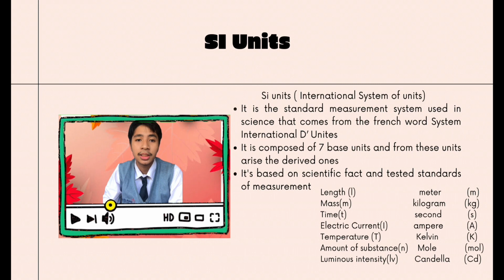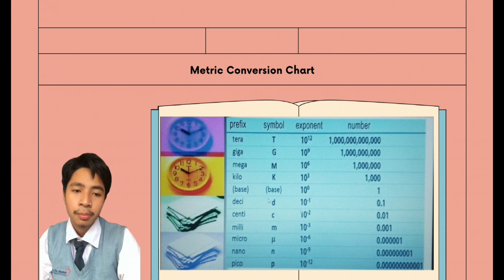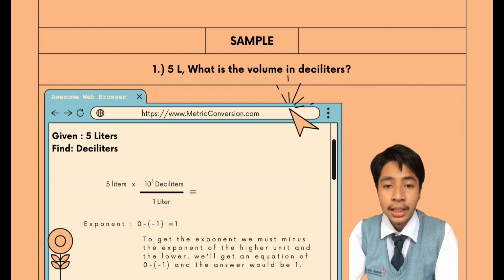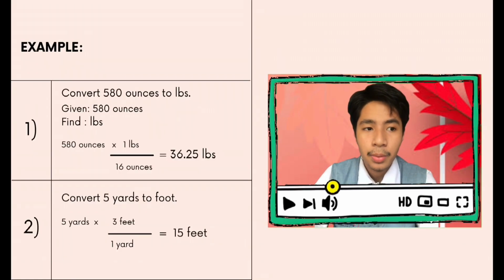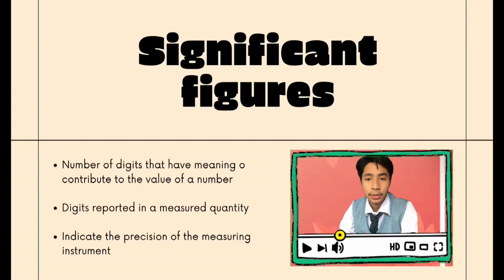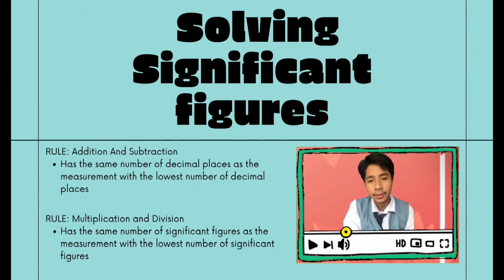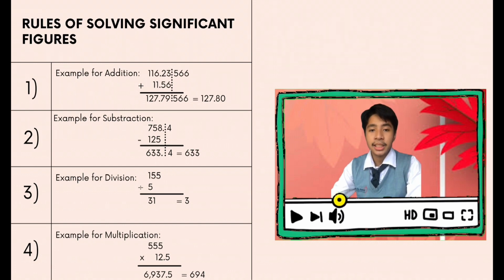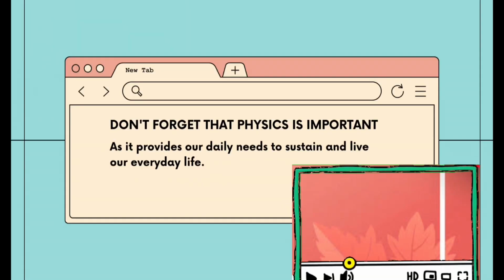Performance Task in Physics (SI Units, Metric & English System, Significant Figures)